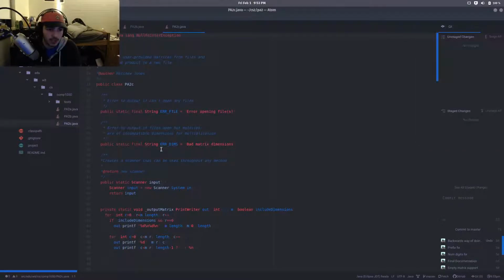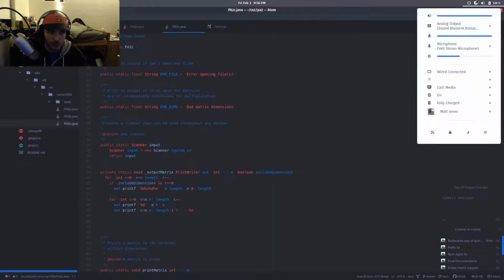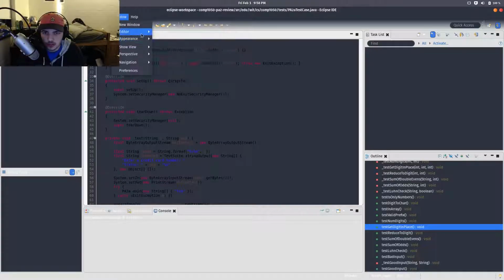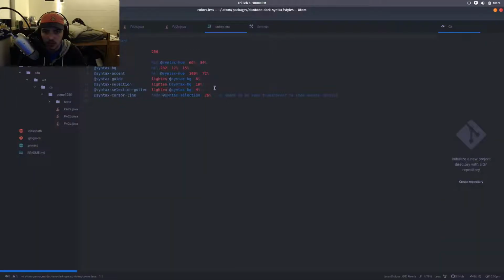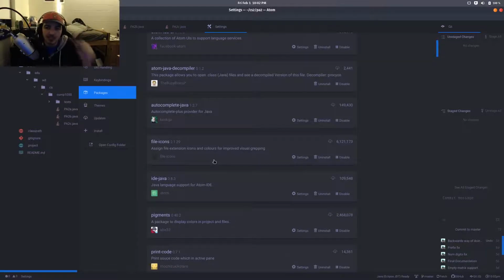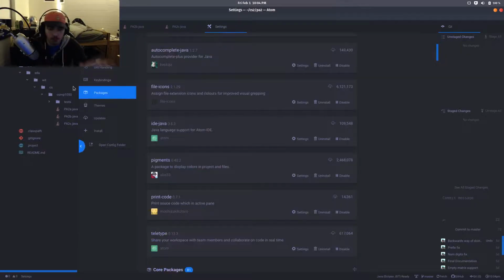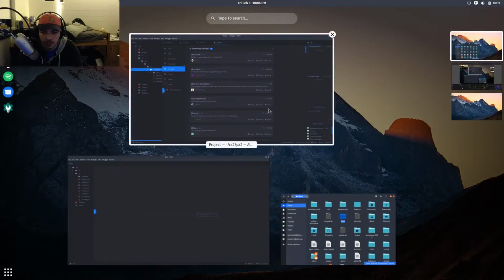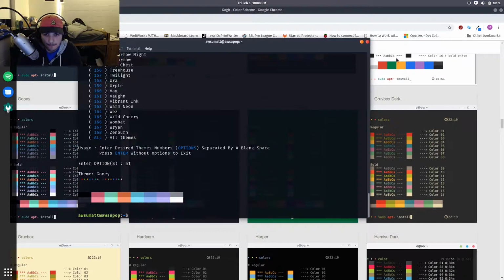COMPUTER SCIENCE SETUP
I was bored so I recorded this. Lmk if anyone watches